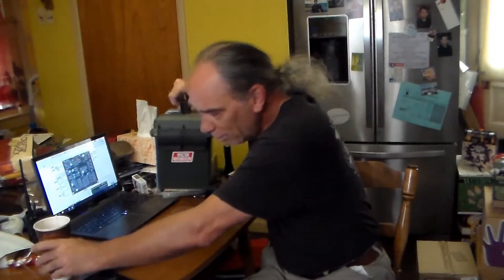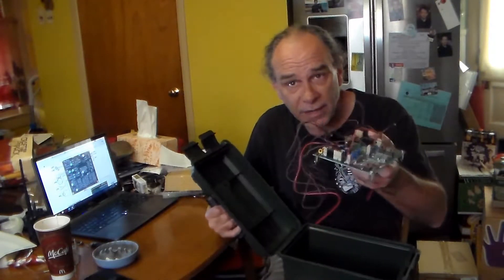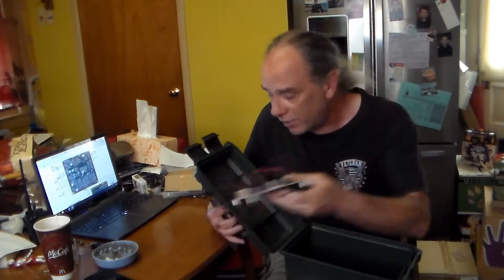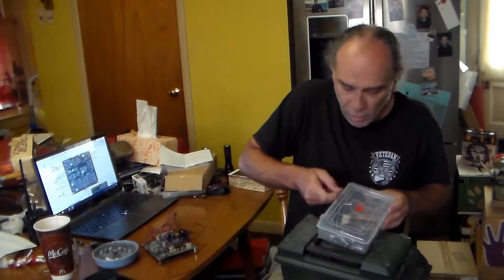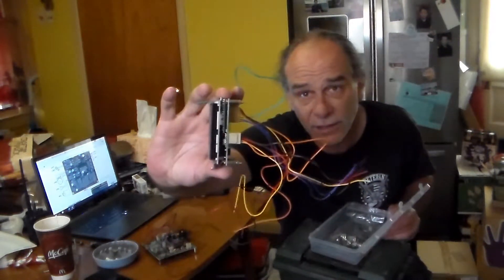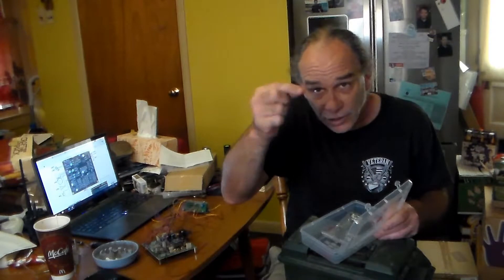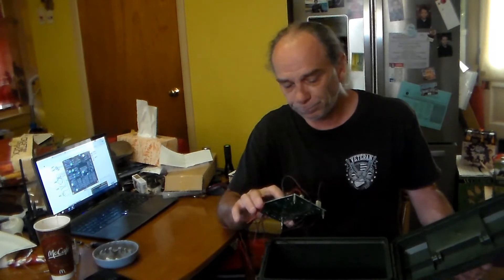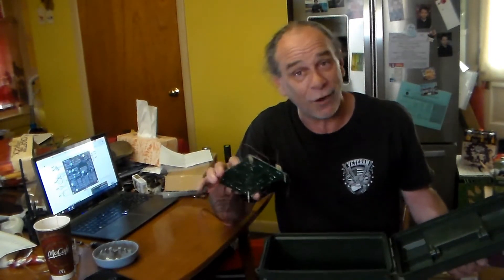Bitx40 QRP 40 Meter SSB Transceiver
Unboxing the Bitx40 40 meter (7.5MHz) QRP, SSB Phone Transceiver.